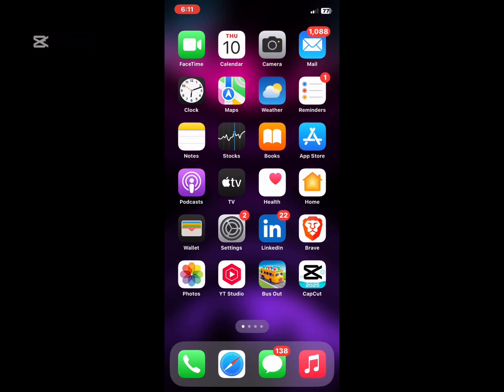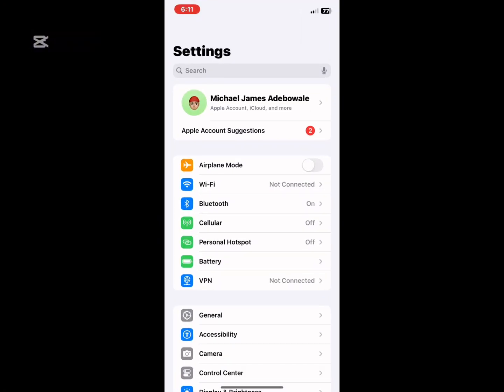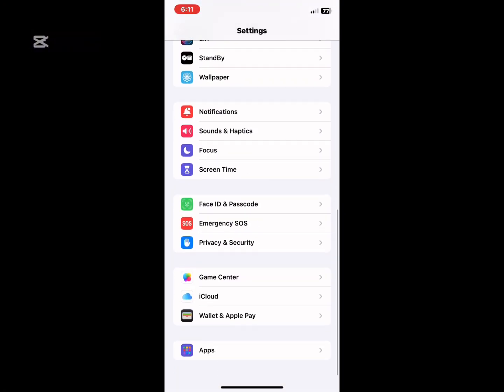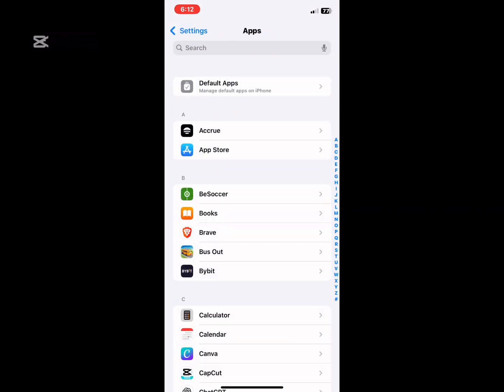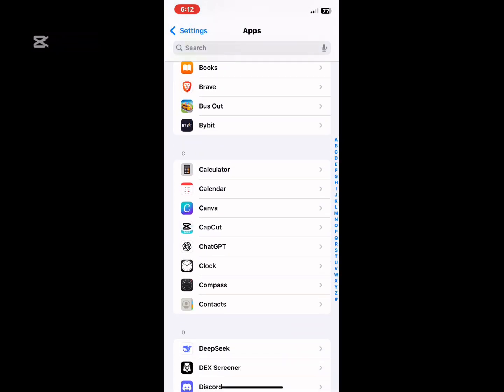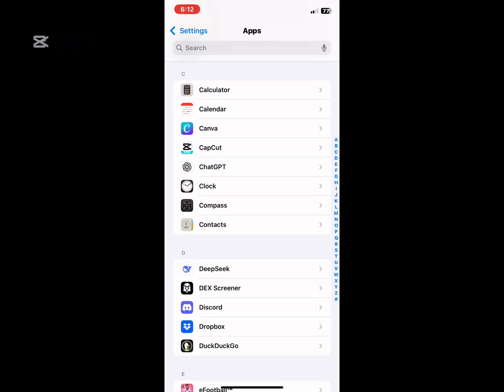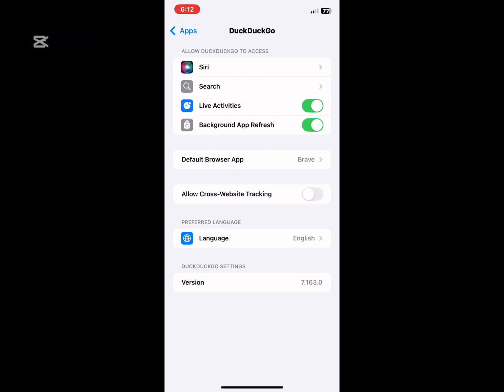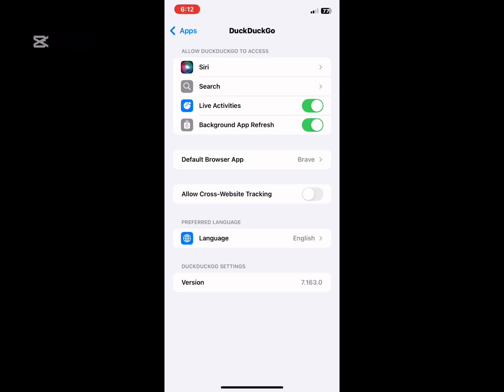HOW TO MANAGE SITE PERMISSIONS IN DUCKDUCKGO BROWSER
Take control of website access! Learn to configure camera, microphone, and location permissions in DuckDuckGo browser.